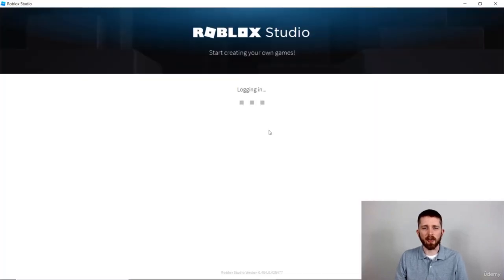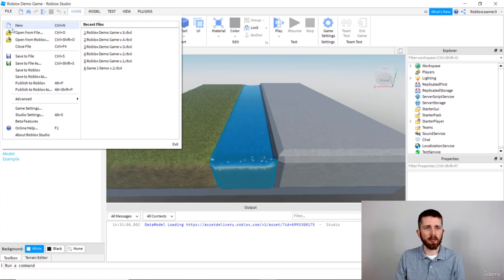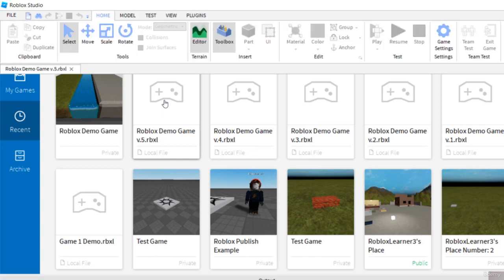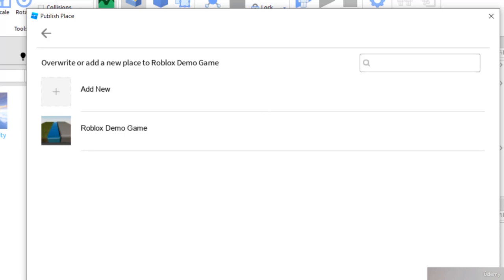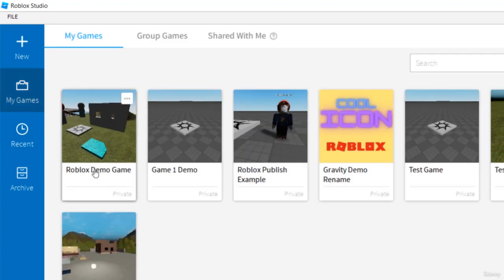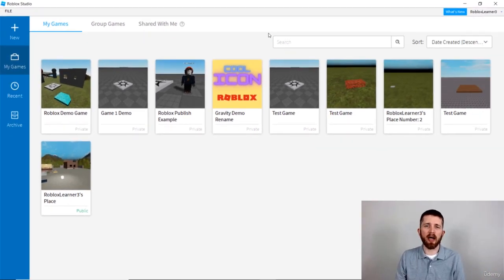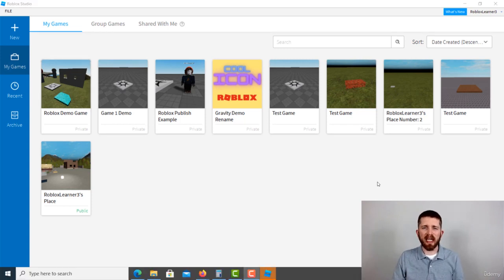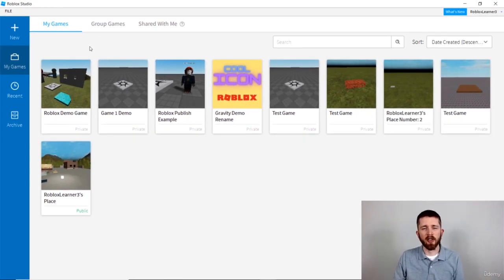Roblox Code & Build Games 0318 Continue to Save Your Game as You Go and Where to Find Your Different